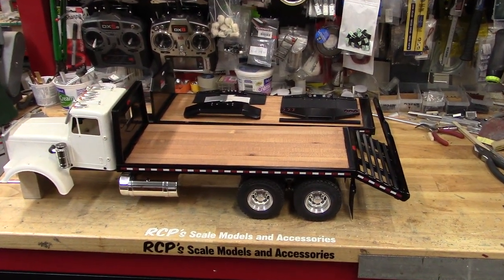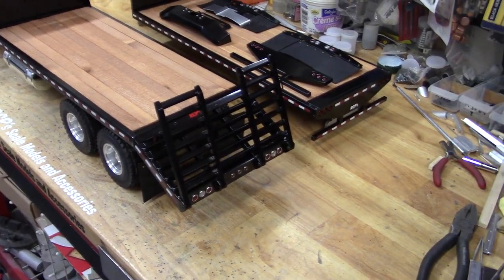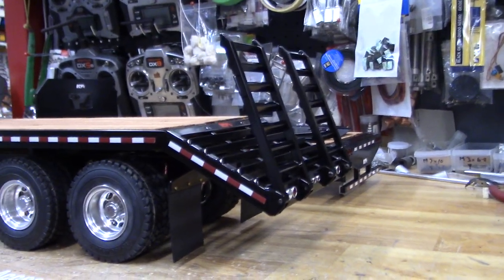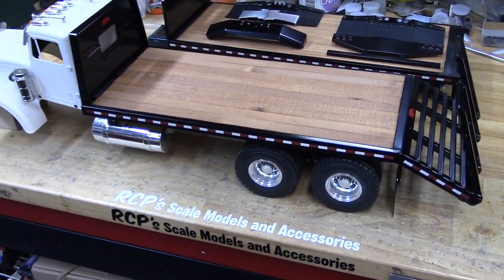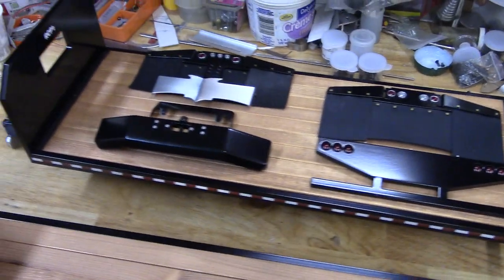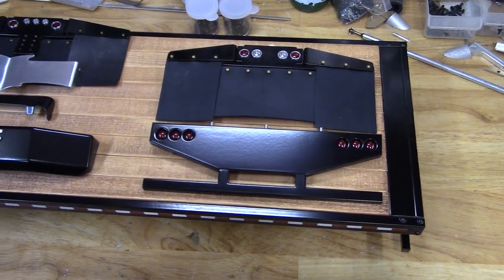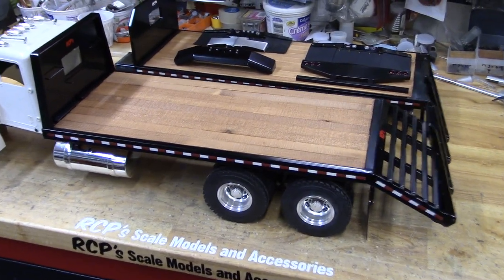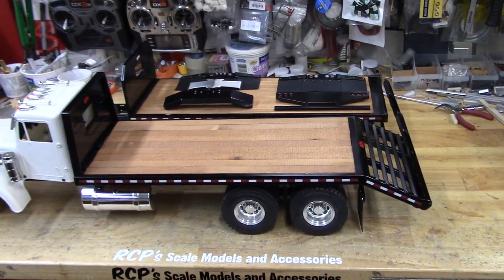1/14 scale Beaver tail flatbed